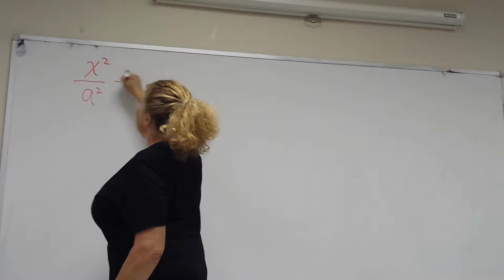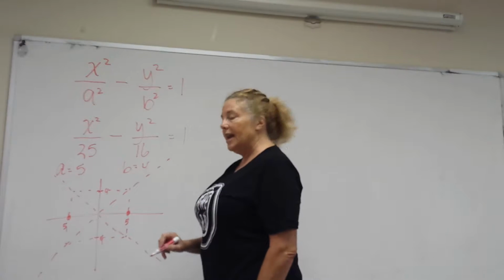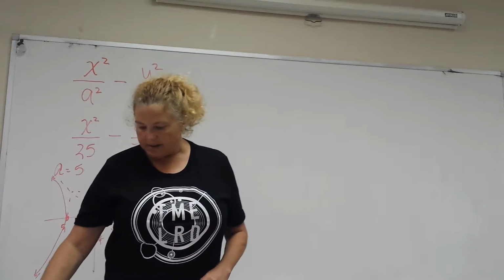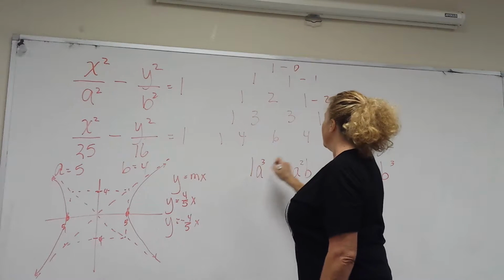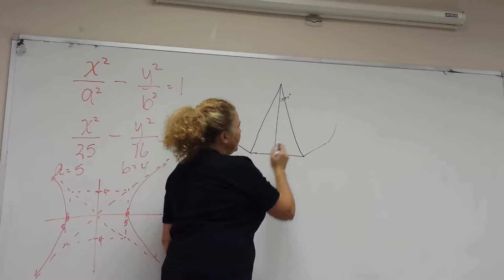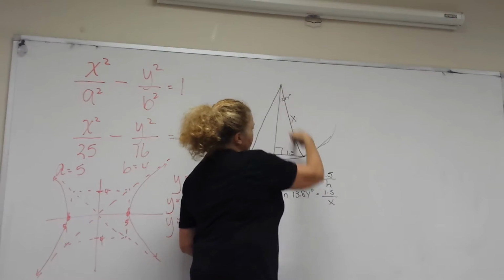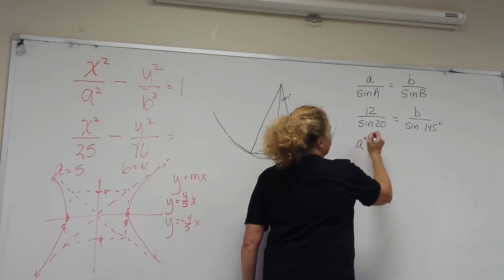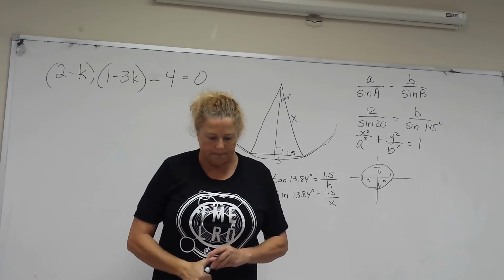Problem set 80 part 2